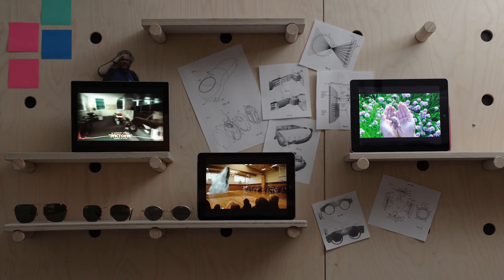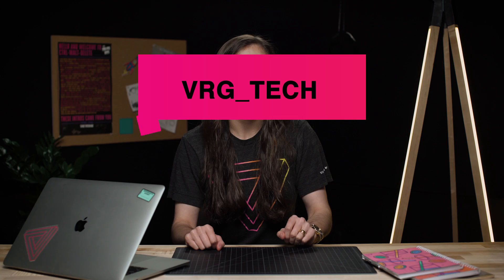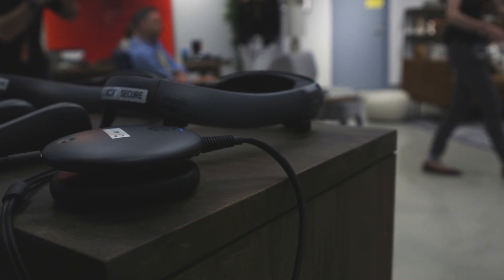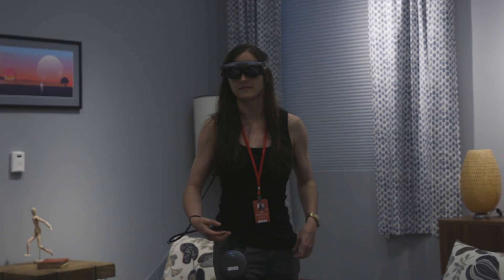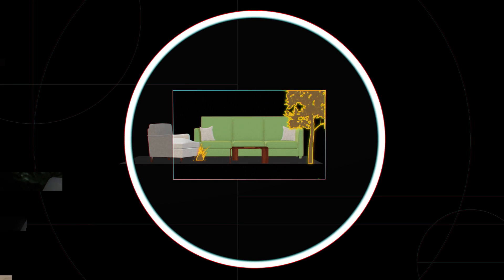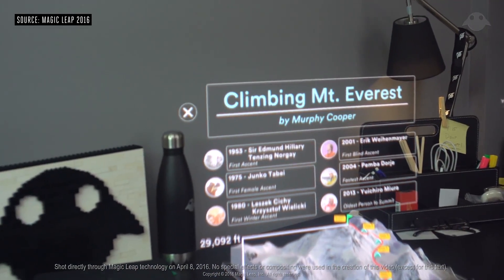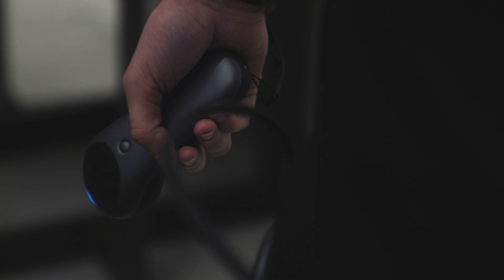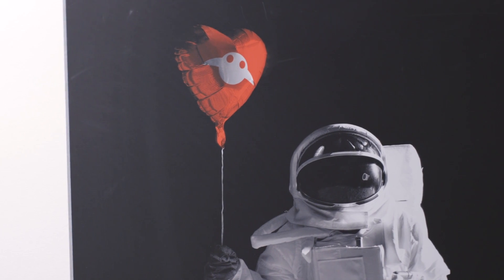Magic Leap One first look: worth the hype?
Google-backed startup Magic Leap invited The Verge to Florida for a hands-on of the Magic Leap One, a headset that projects 3D images into reality. The goggles are weird, futuristic, and surprisingly wearable — but has Magic Leap’s technology caught up to its ambitions?